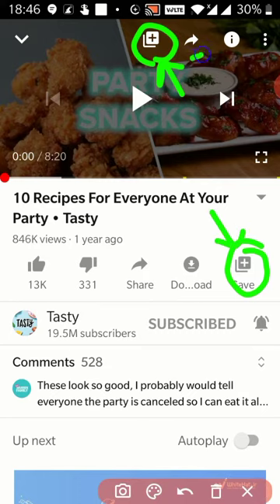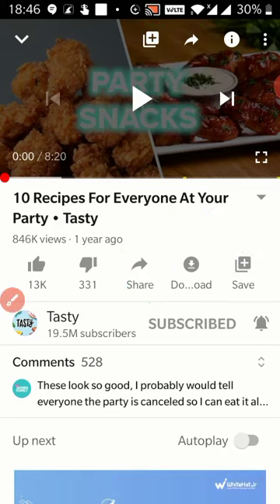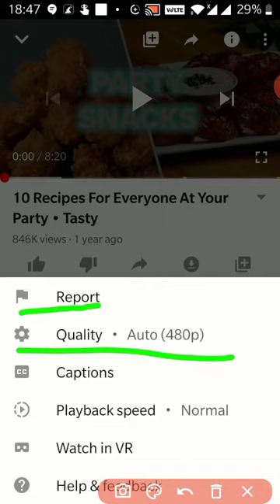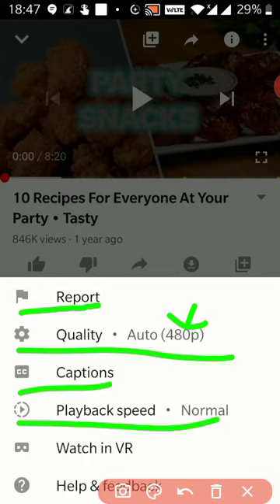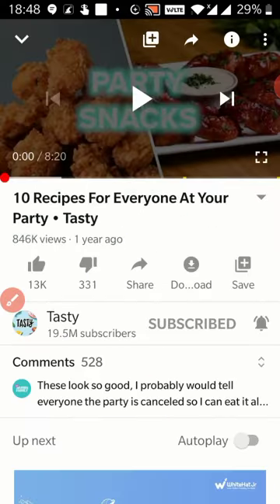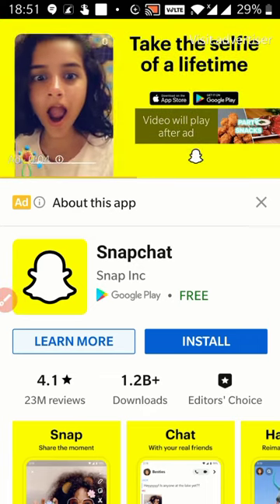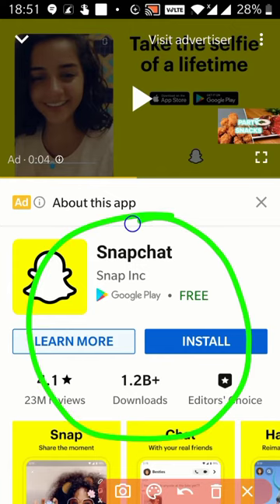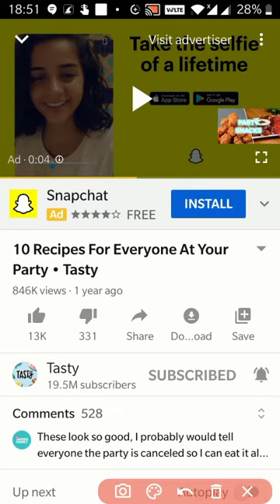Video Options - English - DIVE